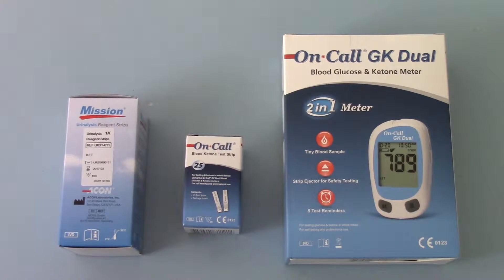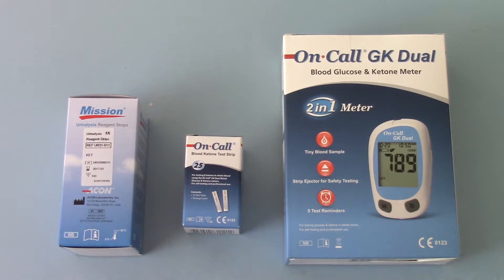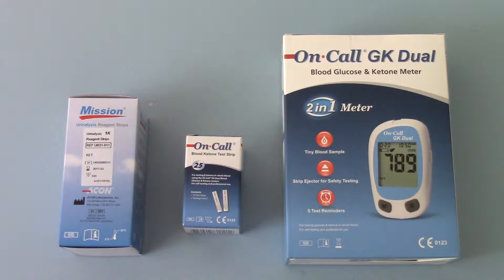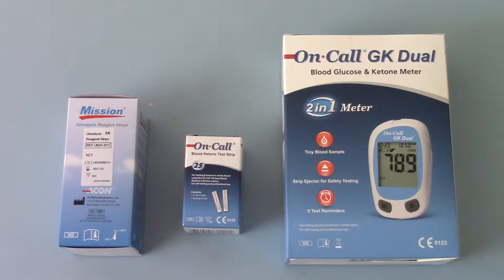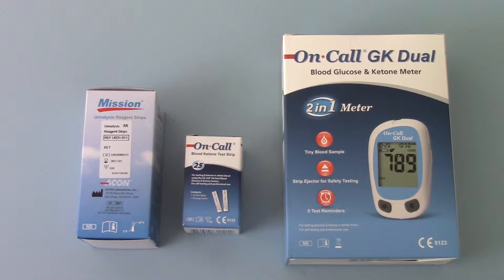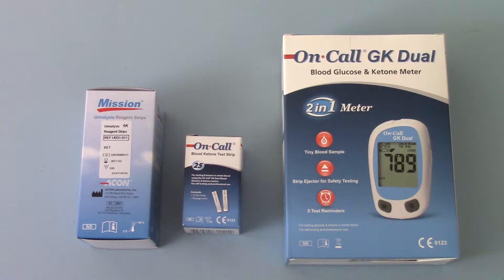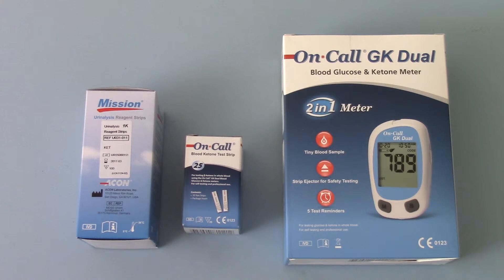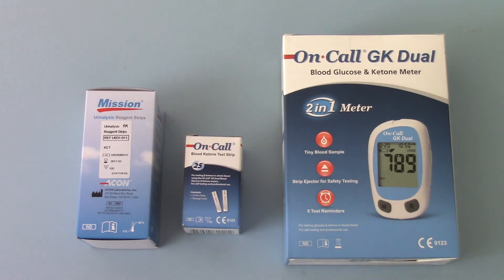ketone testing urine or Blood Two test options explained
information on how to do a ketone test. options for urine testing and blood testing shown.